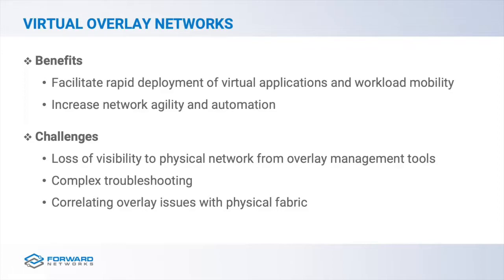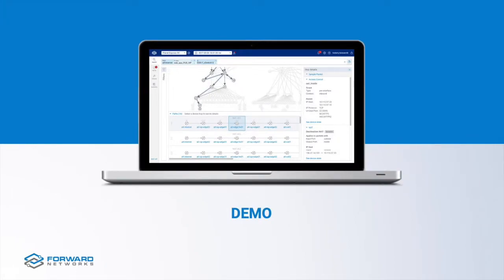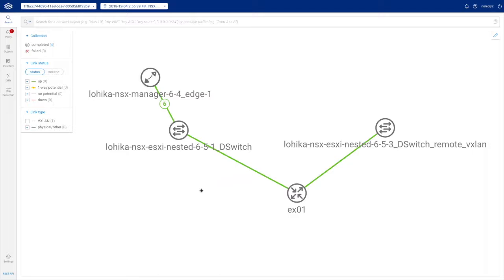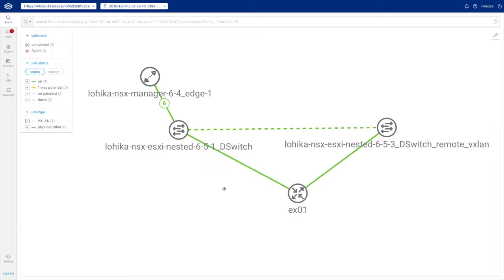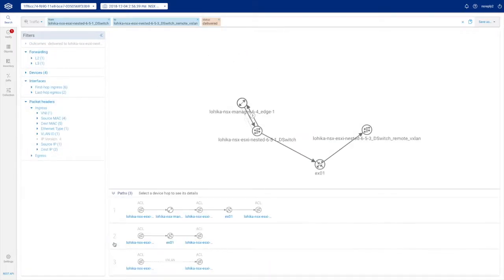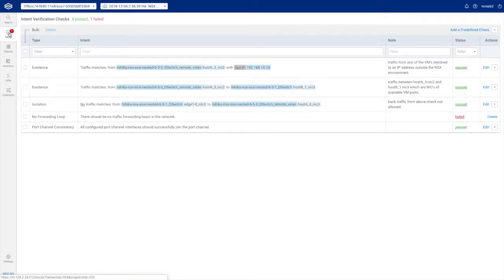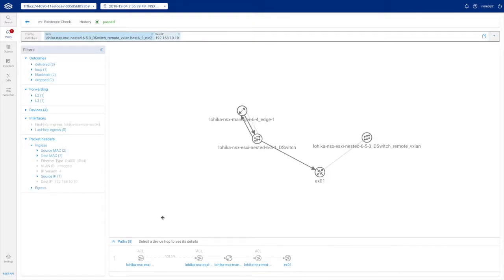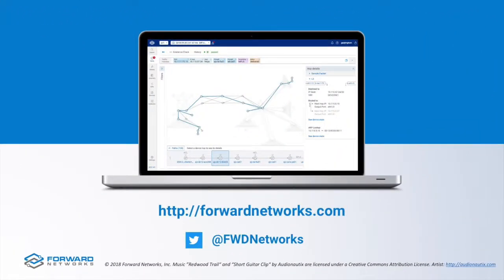Forward Enterprise Demo: VMware NSX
Forward Enterprise network verification software supports VMware NSX. Easily correlate overlay network policies and connections with the underlying physical network in one platform. Achieve network assurance for both virtual and physical device configurations across underlay and overlay planes simultaneously.